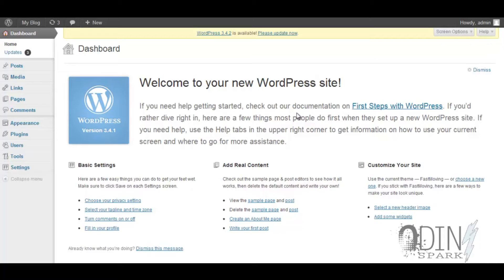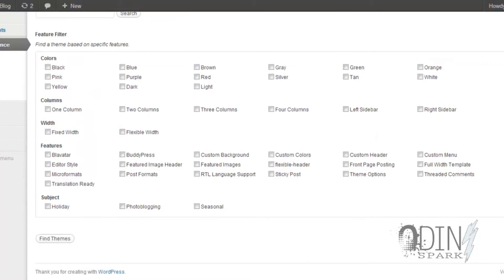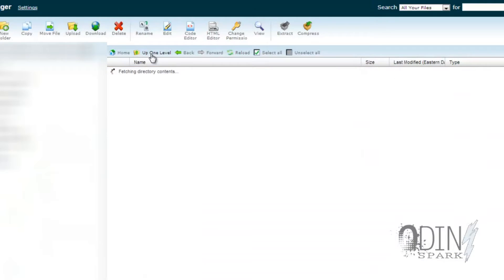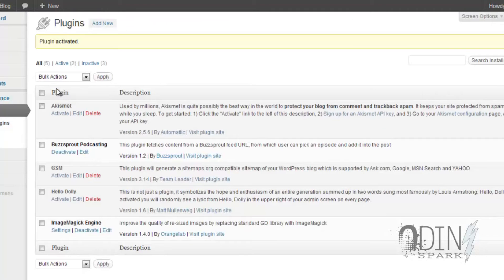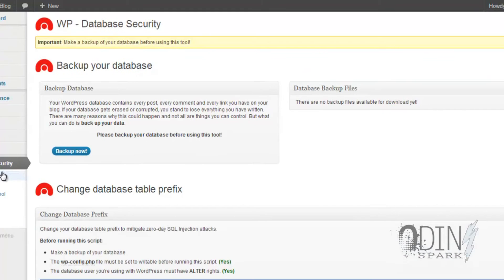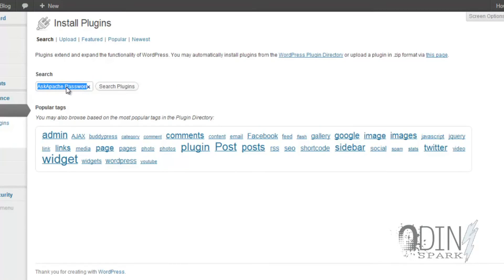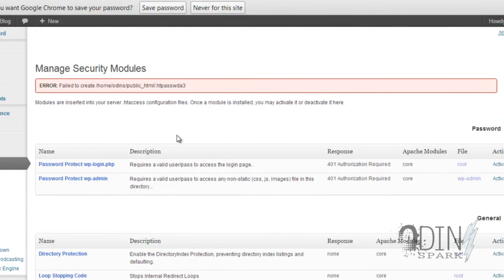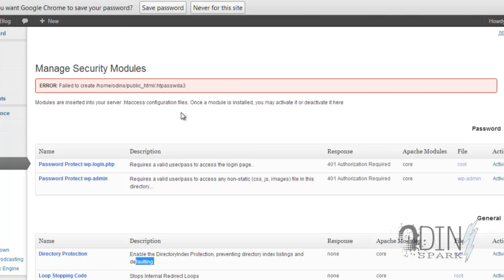How To Secure Your Wordpress Site From Hackers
Hey guys today we are going to show you how to secure your wordpress page. Now this does not let your site become 100% fool proof but it will at least get your site more secure. So here is the list of apps we are installing.

AskApache Password Protect
Login LockDown
WP Security Scan

For people that do the ImageMagick Engine plug in please note there are some side steps to do if your server does not support ImageMagick. You can either contact your webhost and ask for the app to be installed or follow the steps listed in the link below to install it yourself (but please ask your webhost to do it for you)
ImageMagick Engine